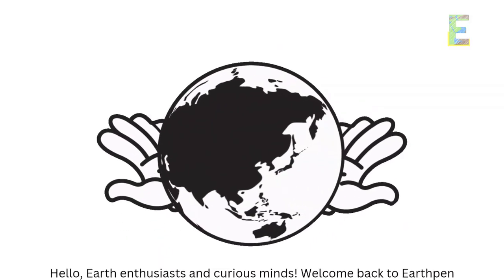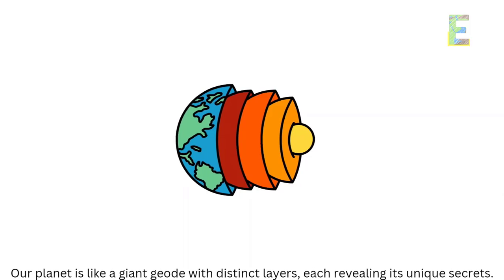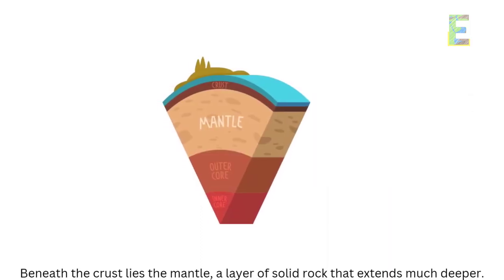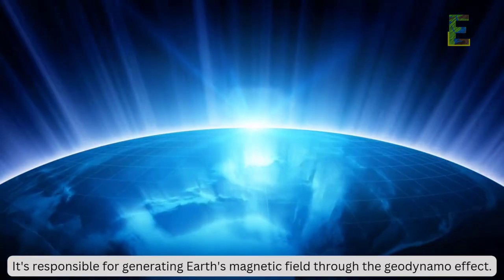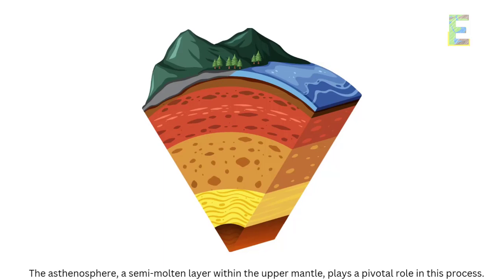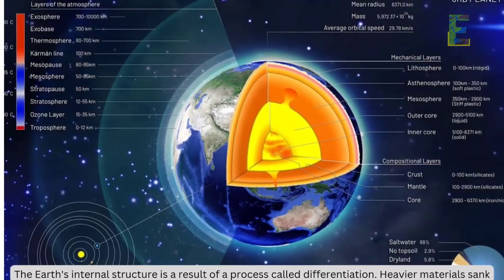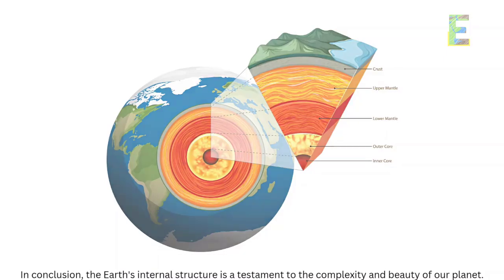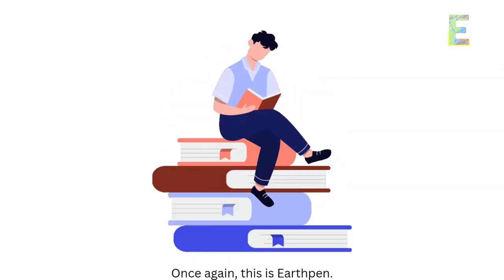Internal Structure of the Earth | Animation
This video explains "Internal Structure of the Earth" in a fun and easy way.